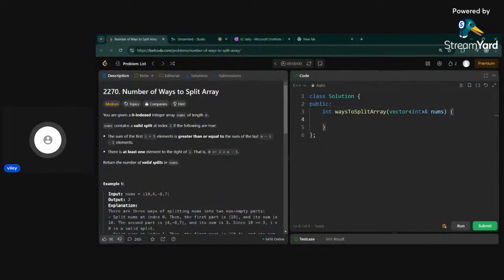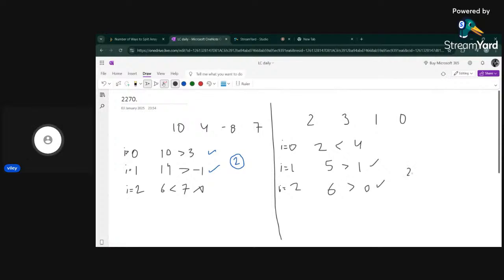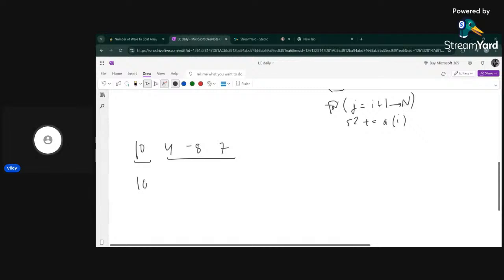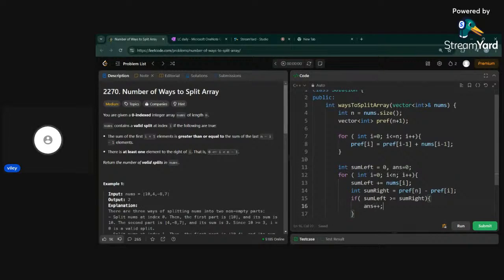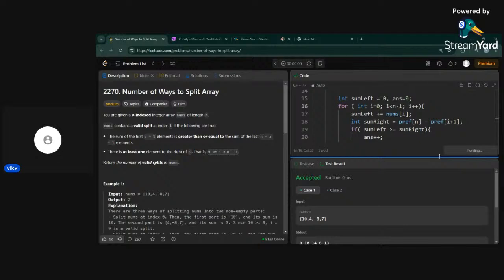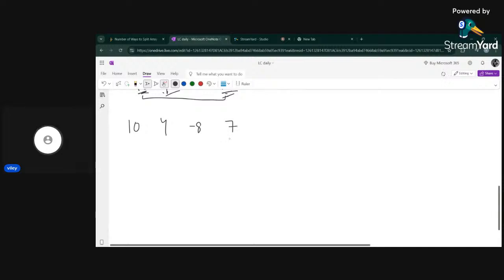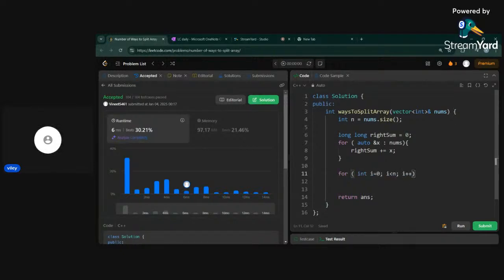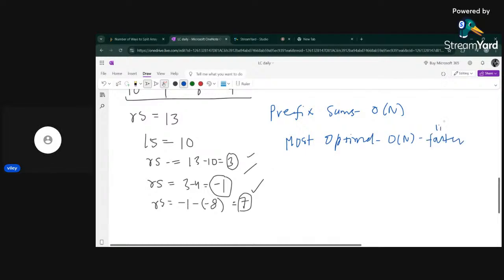Coding until I become an expert